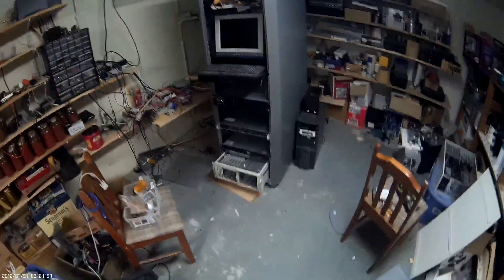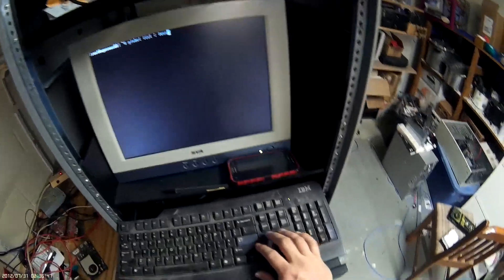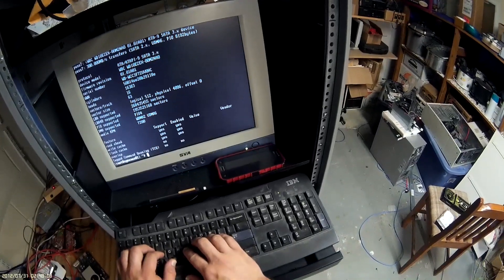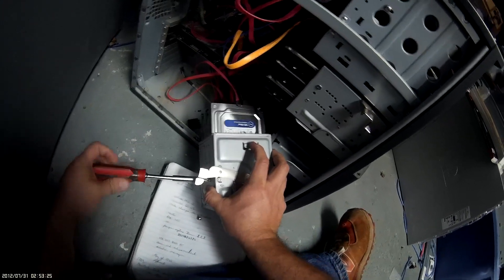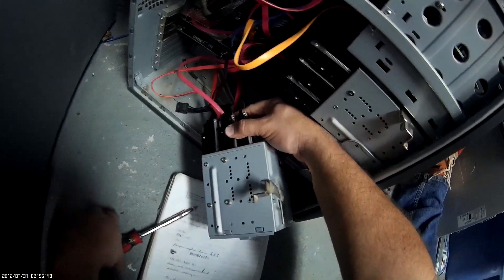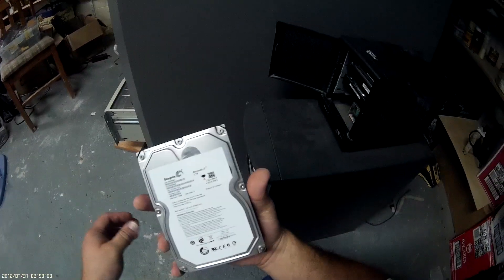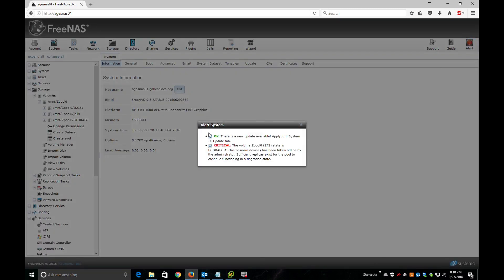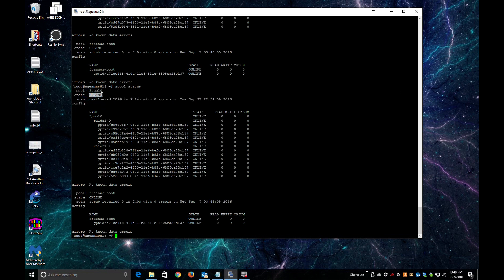Identify and Replace Failed Drive on Freenas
How to Identify and replace Hard Drive in FreeNas Server